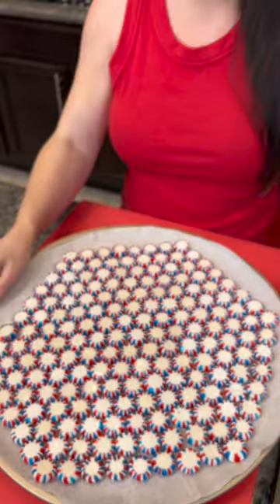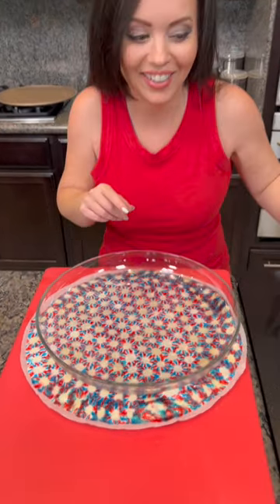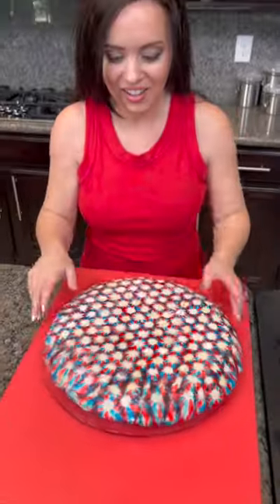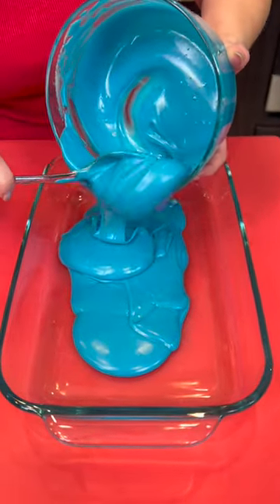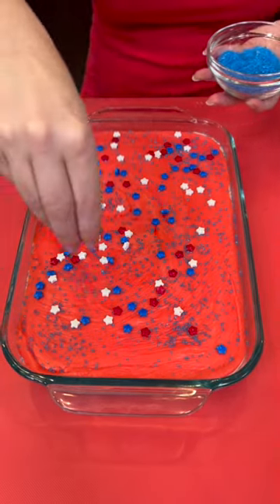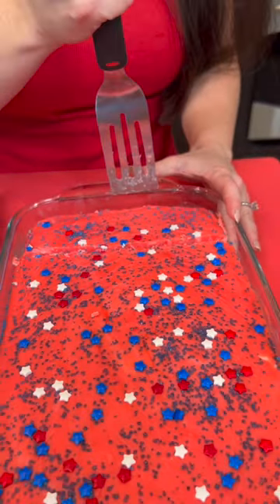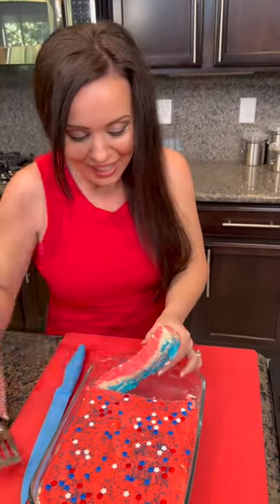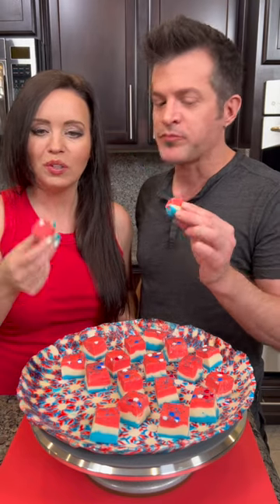How did I not know about this? 😲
A creative & festive 2 ingredient fudge served on an edible peppermint tray!